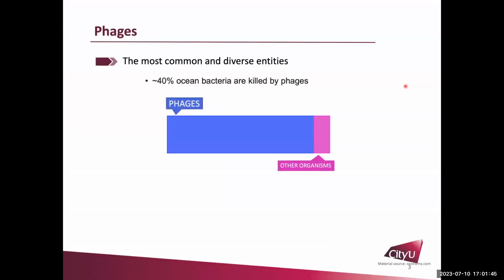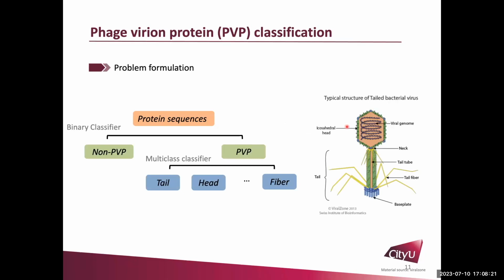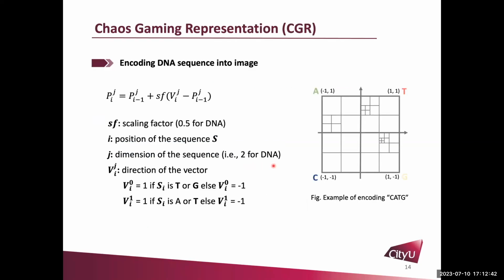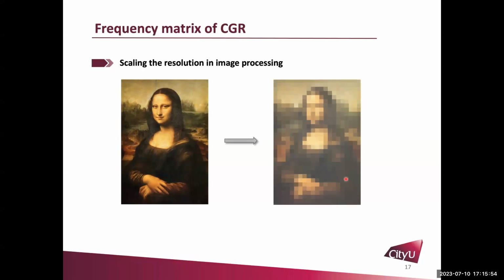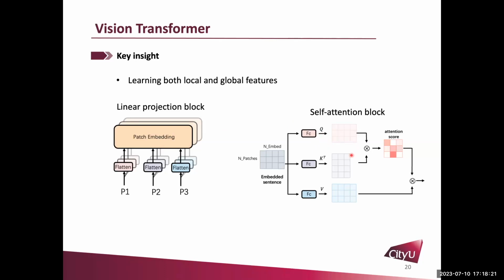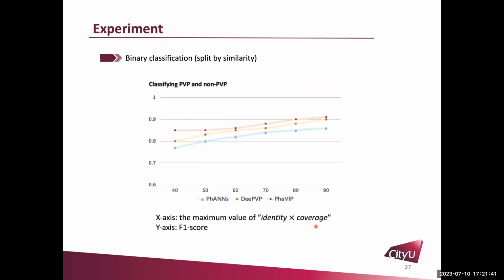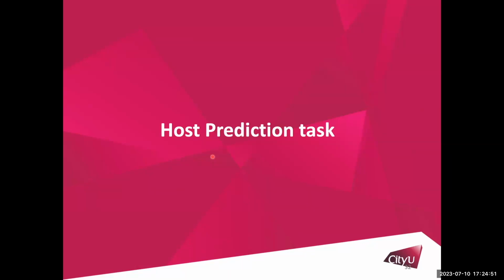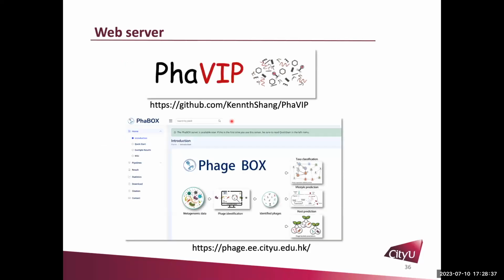PhaVIP: Phage VIrion Protein classification based on... - Jiayu Shang - MICROBIOME - ISMB/ECCB 2023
PhaVIP: Phage VIrion Protein classification based on chaos game representation and Vision Transformer - Jiayu Shang - MICROBIOME - ISMB/ECCB 2023